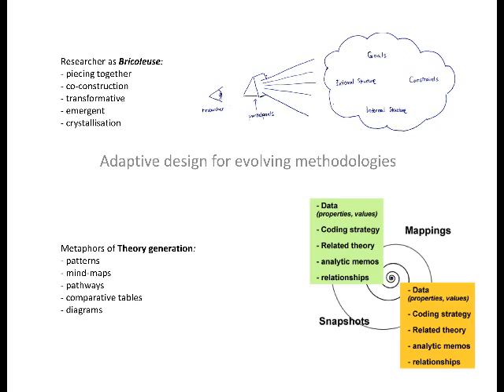Software for the bricoleuse: Adaptive design for evolving methodologies - Caitlin Bentley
Software for the bricoleuse: Adaptive design for evolving methodologies - Caitlin Bentley Lightning Talk given at the Collaborations Workshop 2013